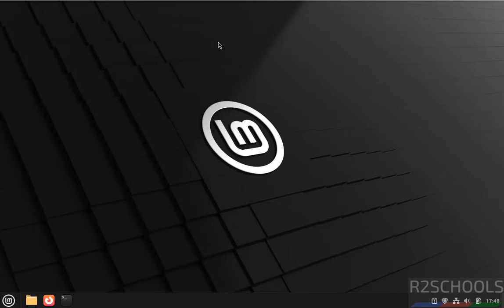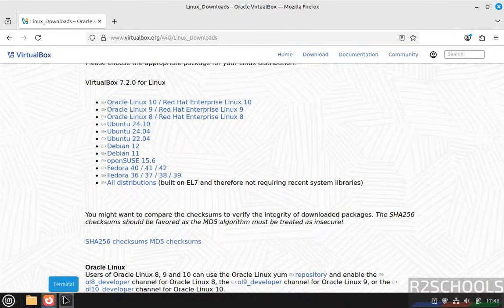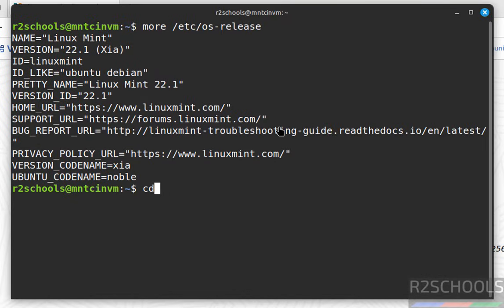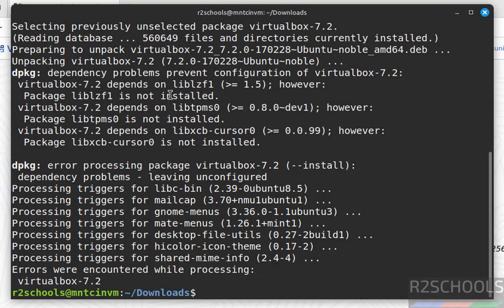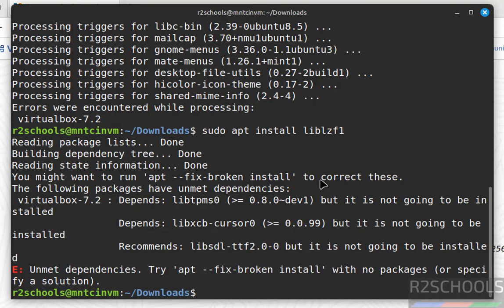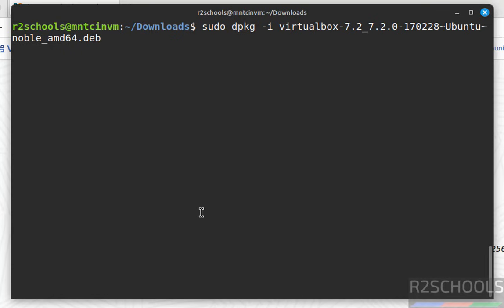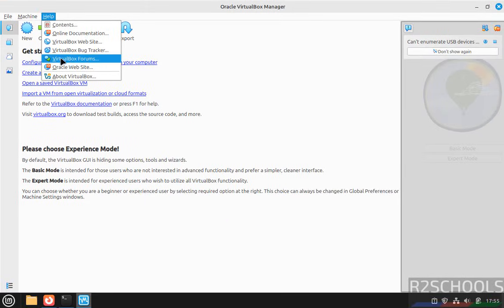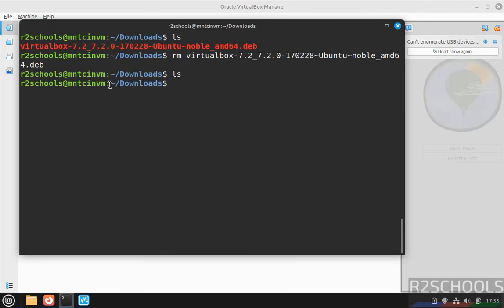Install VirtualBox 7.2 on Linux Mint 22 | Full Step-by-Step Guide (2025)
🚀 Want to run multiple operating systems on your Linux Mint 22 machine? In this video, I’ll show you the step-by-step guide to install and configure VirtualBox 7.2 on Linux Mint 22. Whether you’re a beginner or a pro, this tutorial will help you set up VirtualBox quickly and easily! 💻🔥

✅ What you’ll learn in this video:
👉 How to download VirtualBox 7.2 on Linux Mint 22
👉 Fix common errors during installation
👉 Configure VirtualBox for best performance
👉 Create and run your first virtual machine 🚀